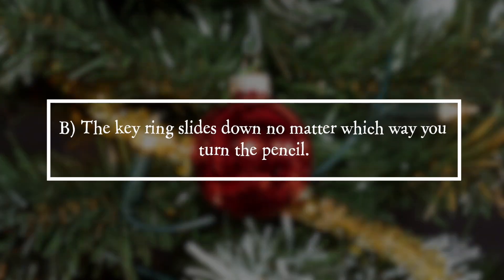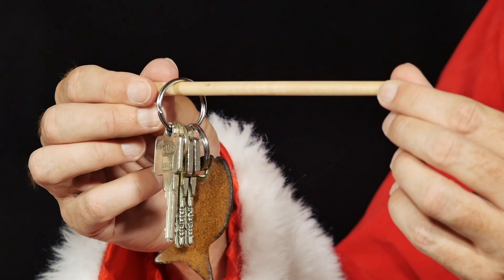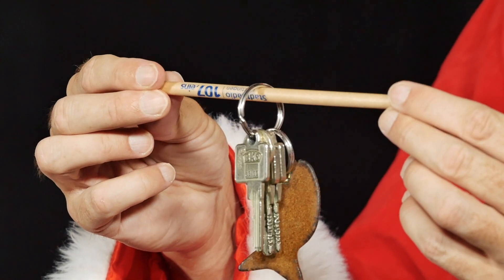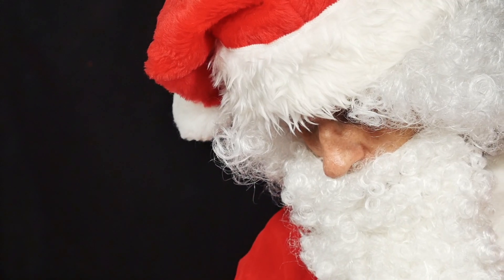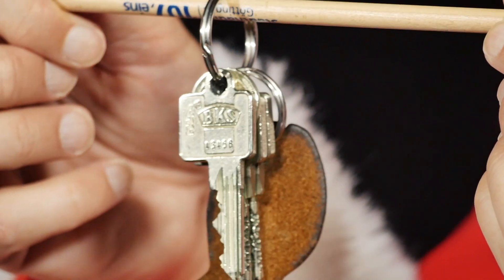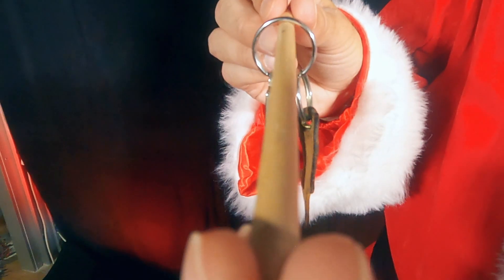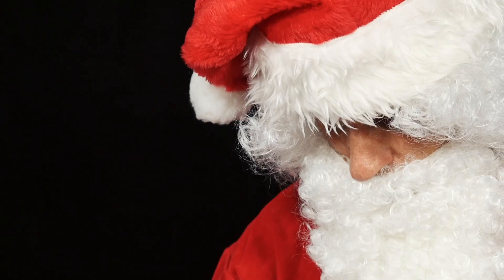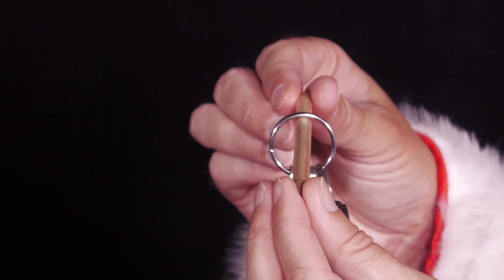PiA - Physics in Advent 2022 - solution 06